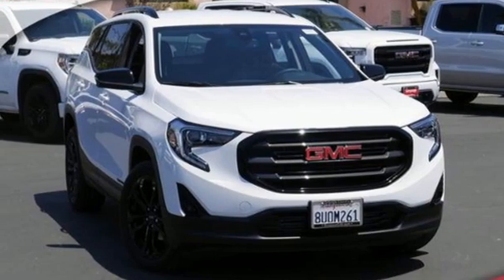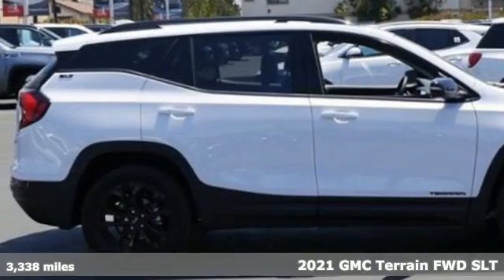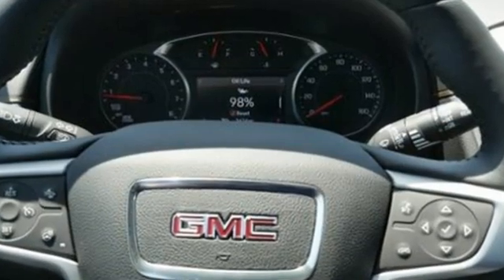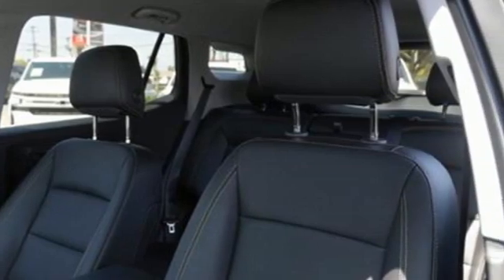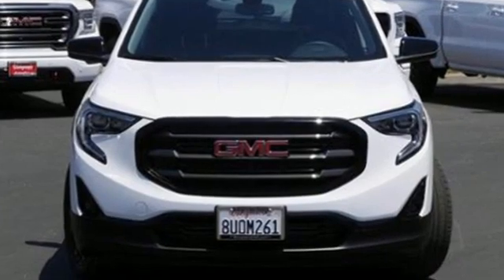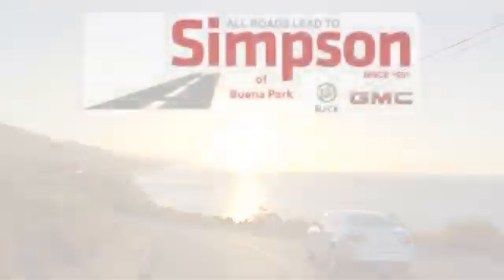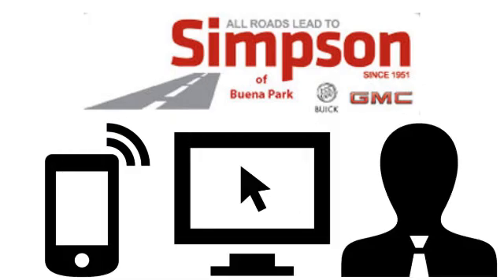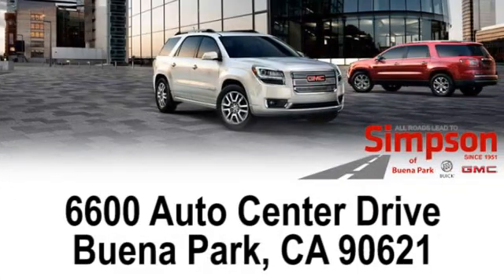Used 2021 GMC Terrain Cerritos CA Buena Park, CA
Year: 2021
Make: GMC
Model: Terrain
Trim: SUV
Engine: 1.5L DOHC
Transmission: a
Color: Summit White
Interior: Jet Black
Mileage: 3338
Stock #: C349772
VIN: 3GKALPEV1ML349772
Summit White Previous Courtesy Transport Vehicle, Prior Rental, 2 USB Data Ports, 2 USB Data Ports w/SD Card Reader, 6-Speaker Audio System Feature, 6-Way Power Front Passenger Seat, Black GMC Center Caps w/Black GMC Lettering, Black Mirror Caps, Bluetooth For Phone, Darkened Front Grille, Elevation Edition, Front Passenger 2-Way Power Lumbar, Hands-Free Rear Power Programmable Liftgate, Heated Steering Wheel, Memory Package, Preferred Package (DISC), Radio: GMC Infotainment Audio System w/8' Display, Roof-Mounted Luggage Rack Black Side Rails, SiriusXM Radio, Universal Home Remote, Wheels: 19' x 7.5' Gloss Black Painted Aluminum. ***Listed price does not include the installed accessory of Theft Code for $795. This product helps to protect your investment should someone steal your vehicle. See Store for further details. All Roads Lead to Simpson.

Address:
6600 Auto Center Drive